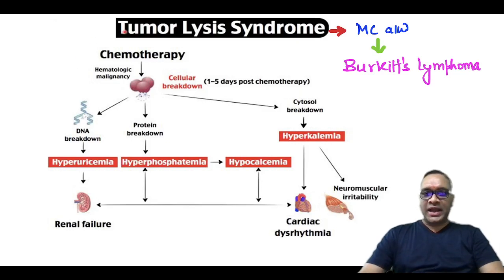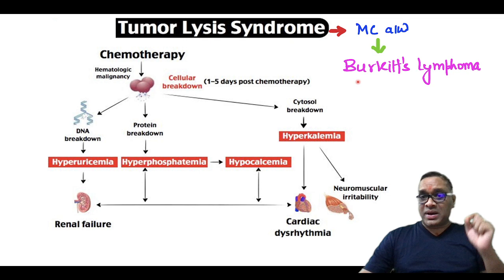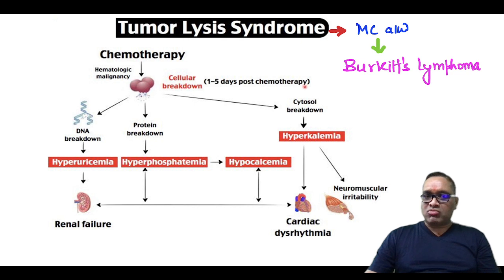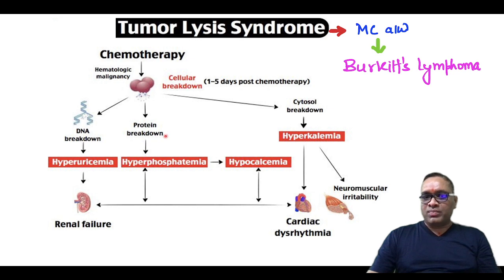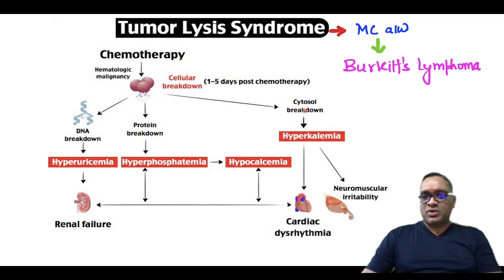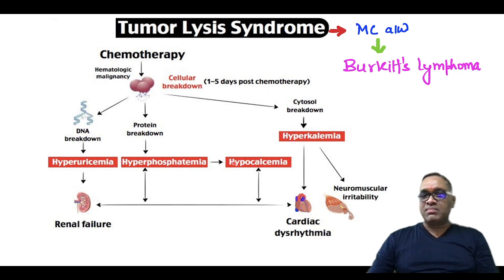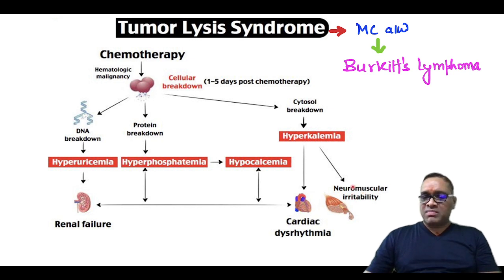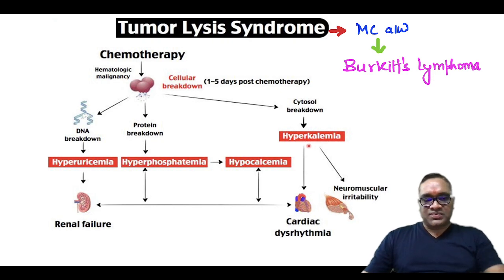High Yielding Shorts-66 (HYS-66):Tumor lysis Syndrome by Dr. Devesh Mishra.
This High Yielding Shorts (HYS) is about Tumor lysis Syndrome